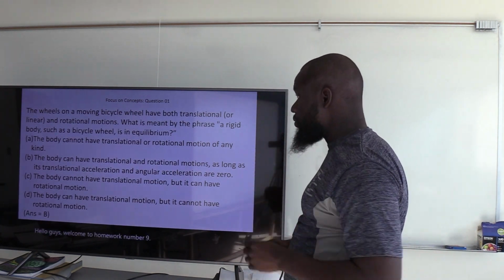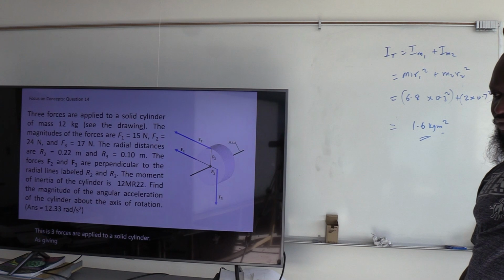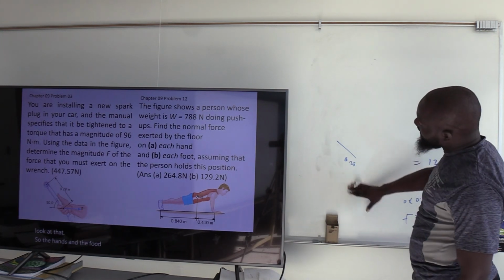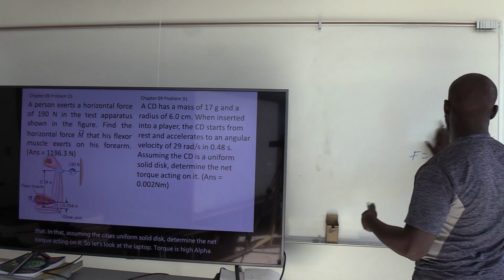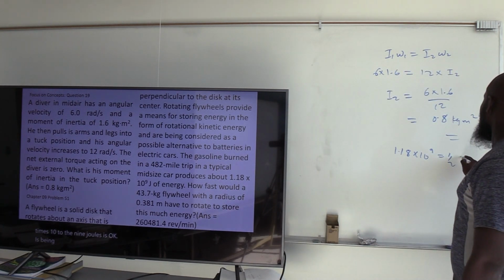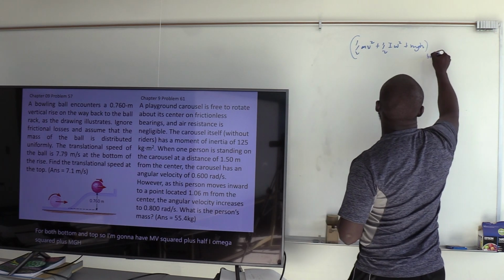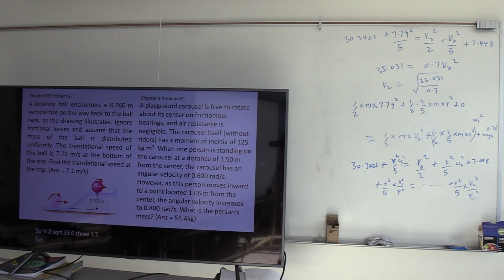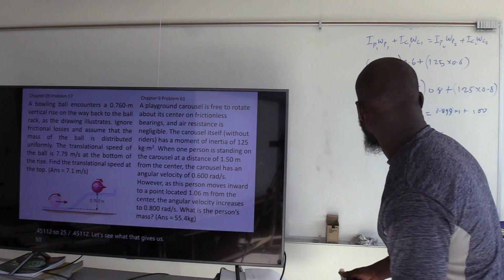USU PHYS 2110 Homework 9 Solutions by Mubarak Ukashat